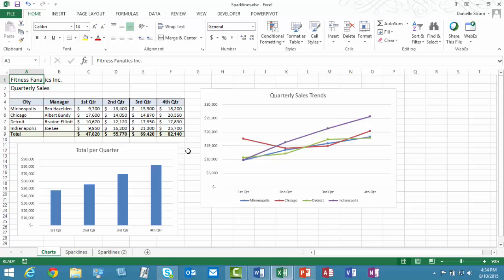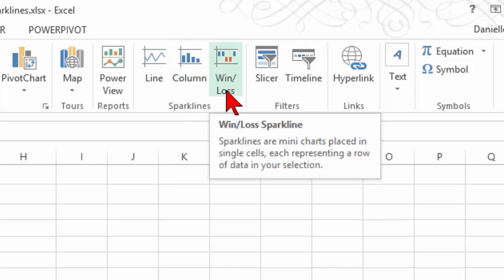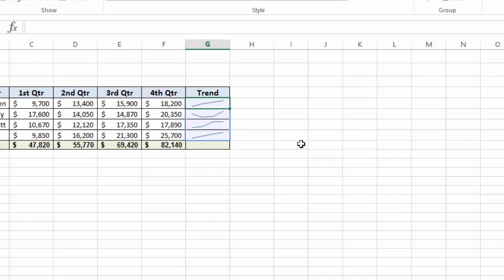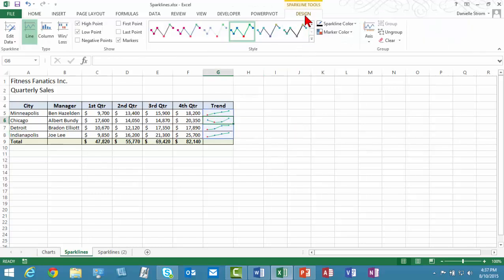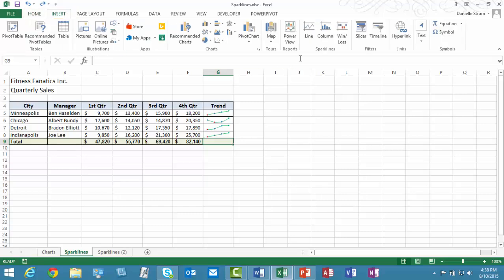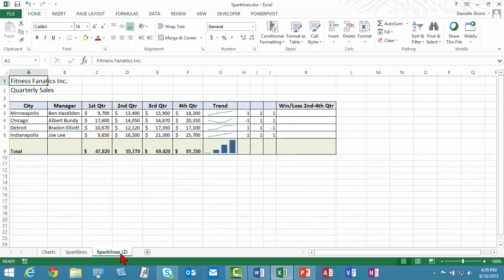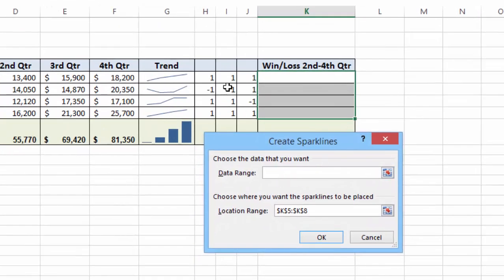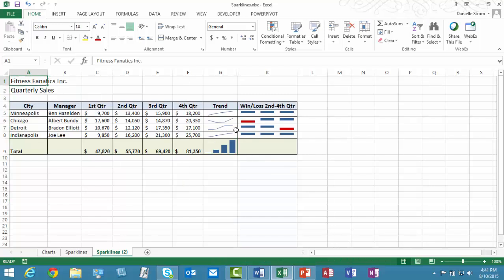Using Sparklines to Show Trends in Excel 2010 or 2013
Learn to use line, column, and win/loss sparklines to show trends and compare numbers as an alternative to creating charts in Excel 2010 or 2013.